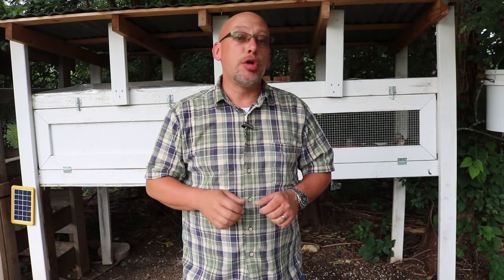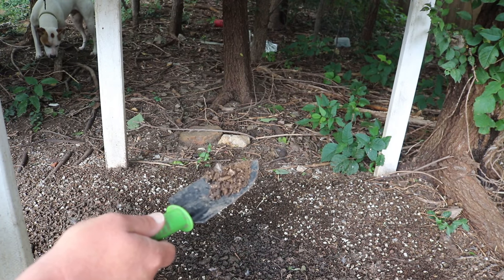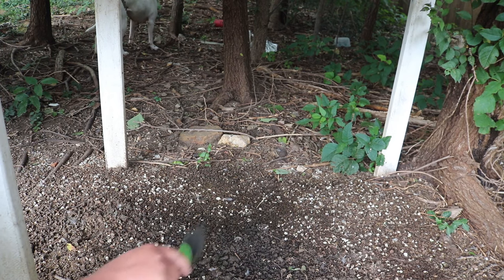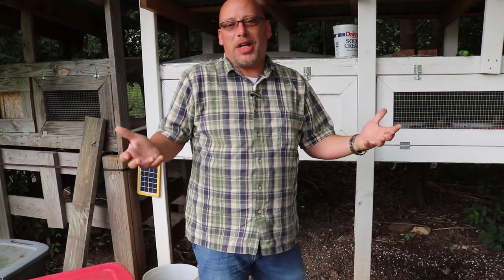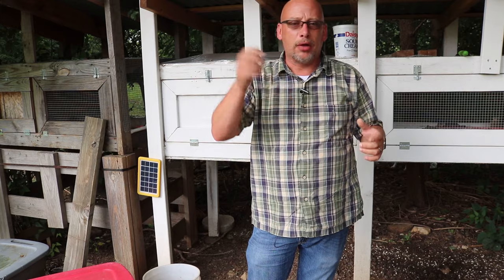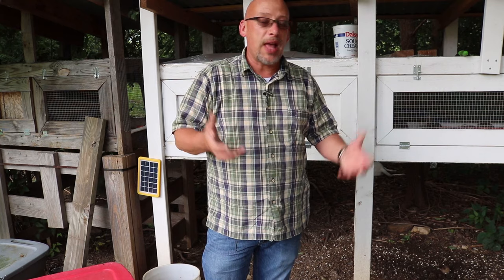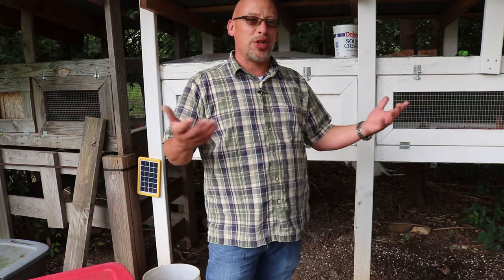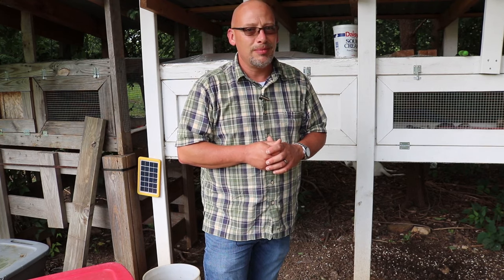They're Back Again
Every year I get BSL larvae under my quail hutches.  I am always excited to see them because they provide so many benefits.  Besides making a great snack for the birds, they do an amazing job of keeping flys at bay and keeping the manure pile manageable.